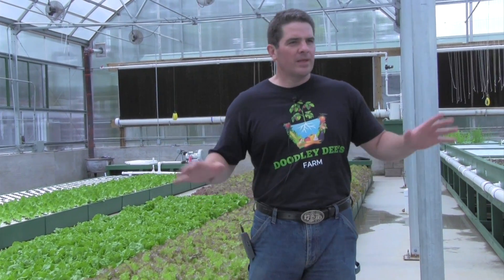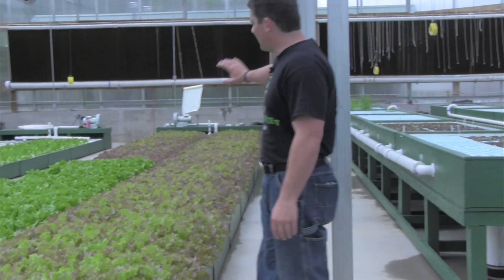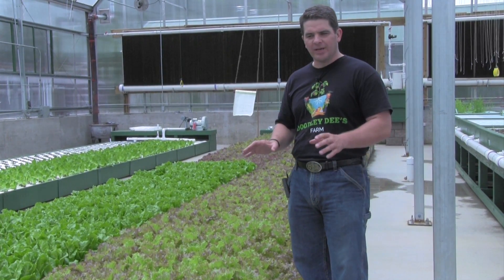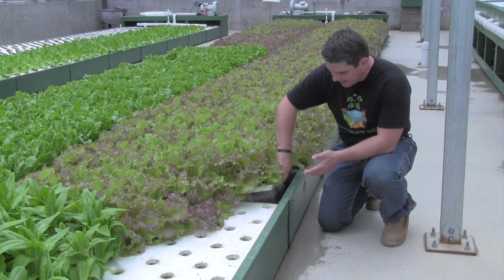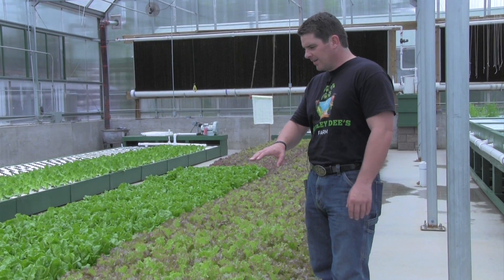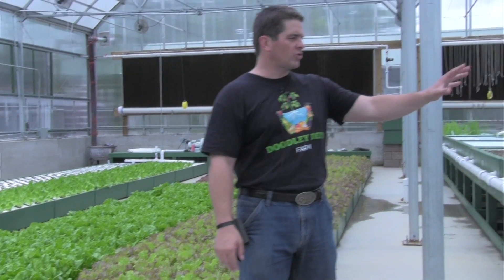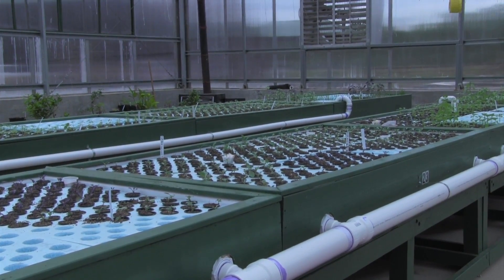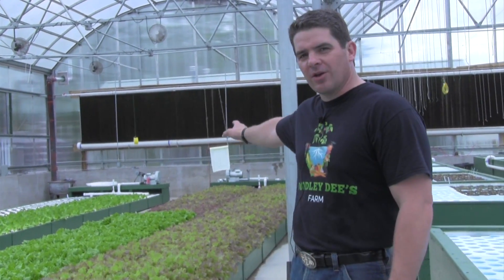Our Aquaponics System